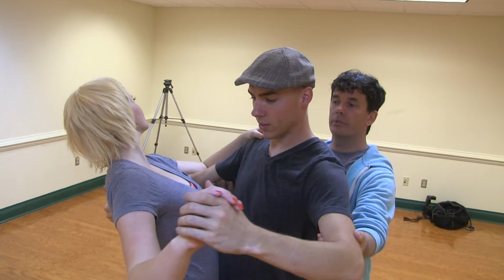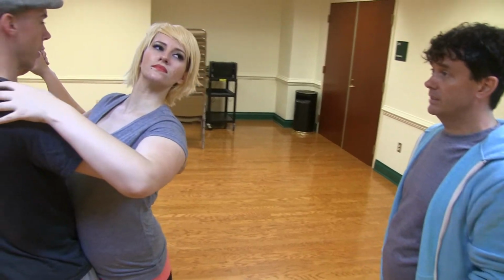World Class Ballroom Champions.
This was a promo video for a novel I wrote and the two models are excellent Lindy dancers who I coerced into pretending to be World Class Ballroom dancers who I coached into being even better. We had huge fun. I hope you enjoy.